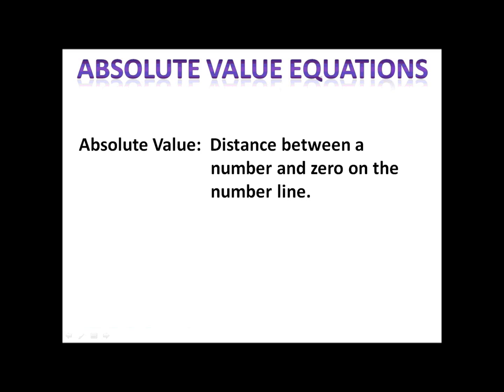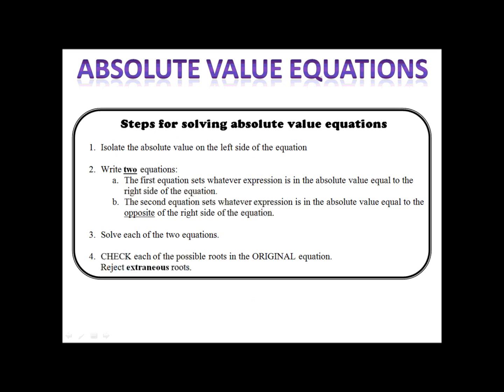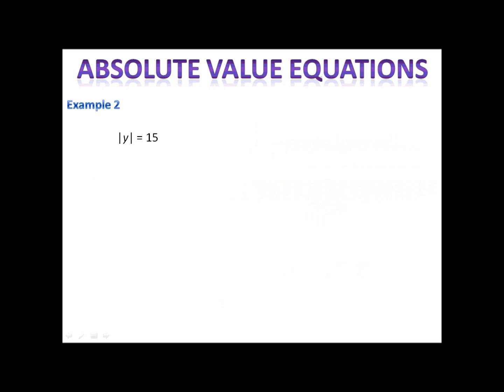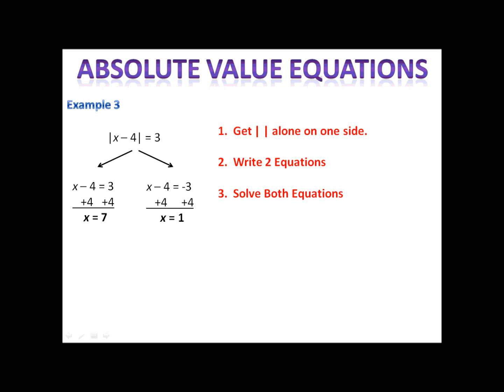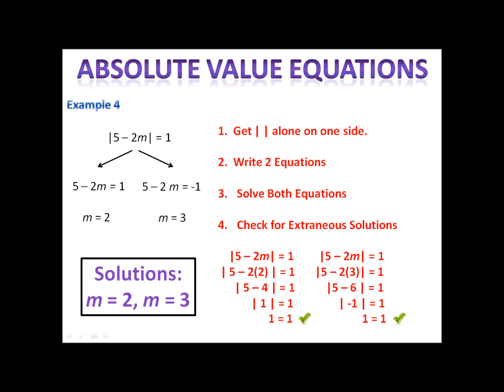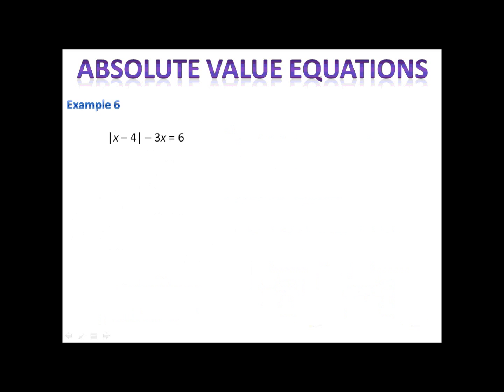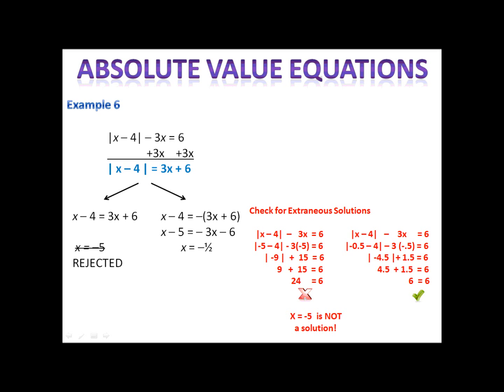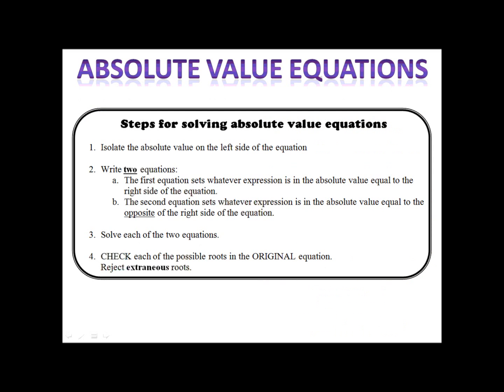Solving Absolute Value Equations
Learn how to solve absolute value equations.